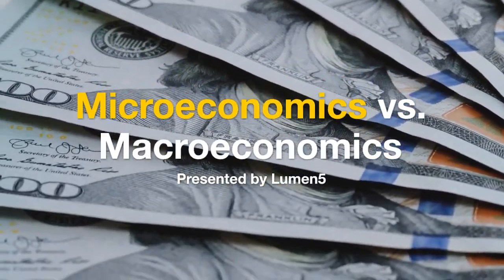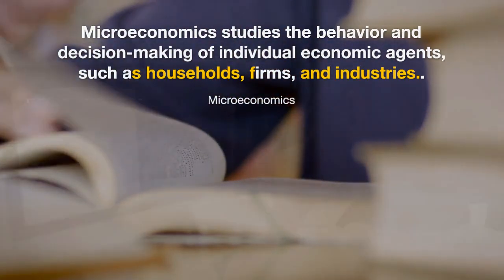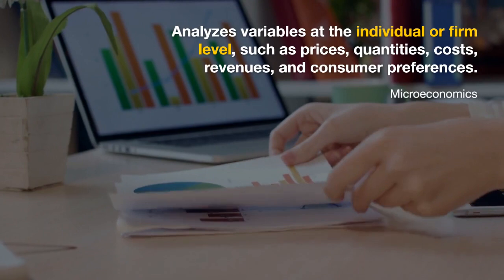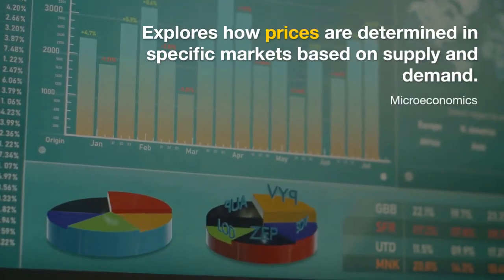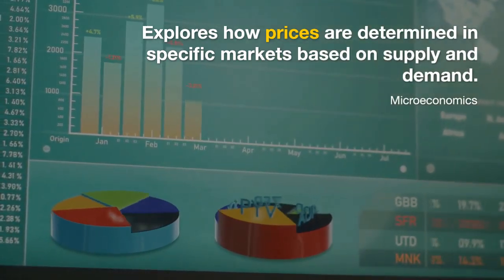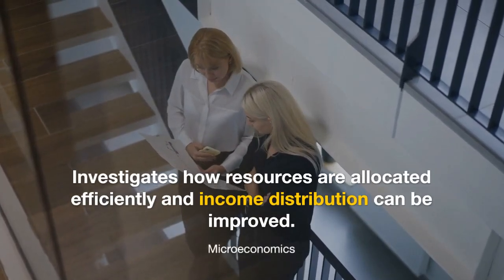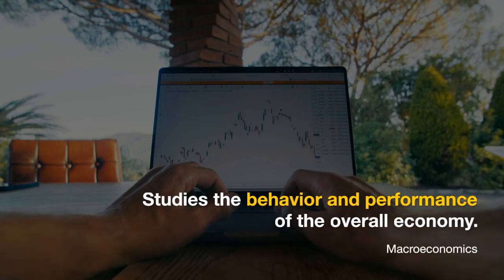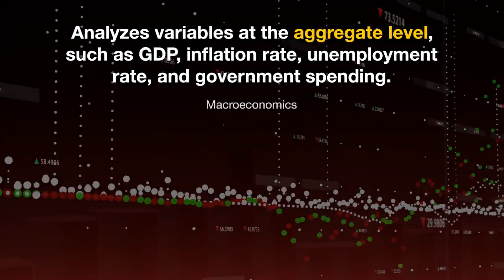Macroeconomics VS Microeconomics by Mainali Mainali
Macroeconomics VS Microeconomics@learningeconomicswithMainali